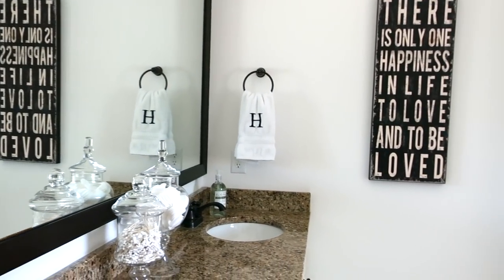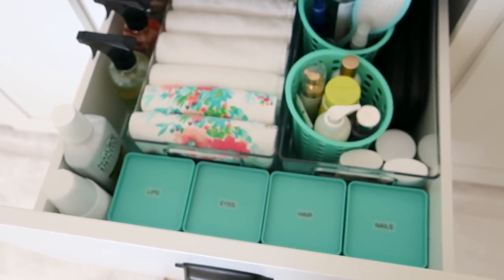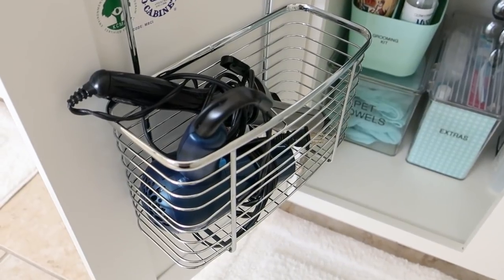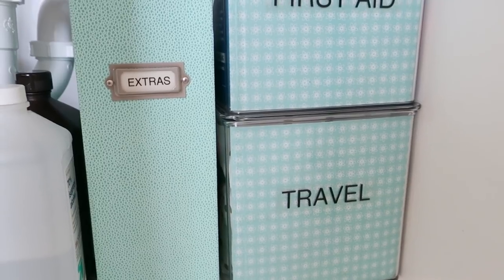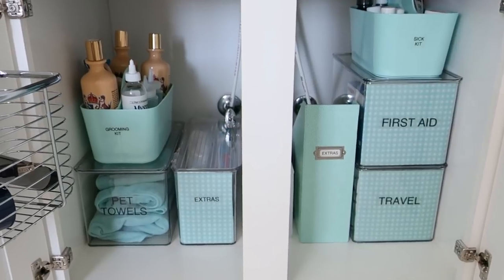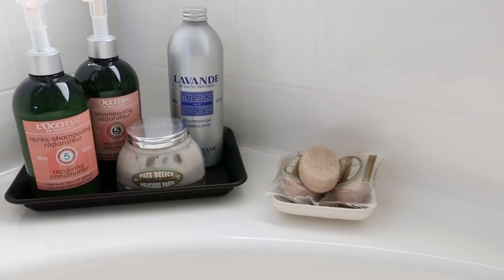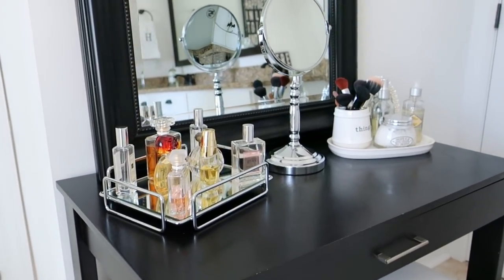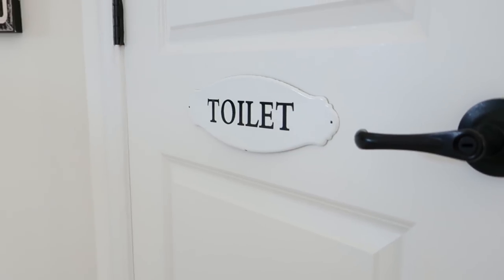Bathroom Organization with INTERDESIGN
Sorry the music was loud. This was my first video. I am still learning. :) Join me as I share an in depth tour of my master bathroom organization. This is a collaboration with INTERDESIGN and I have been compensated for creating this video.

Large Drawer Bin Organizers
Mint Caddy
Large Bath Organizer with hinged lid
Narrow Bath Organizer with hinged lid - Target
Over the Cabinet Bin
Feminine Product Storage
Interlocking drawer container
Mint Makeup Trays - TJ Maxx (INTERDESIGN)

Products are available at Target, Walmart, Bed Bath and Beyond, TJ Maxx, Marshalls, and many other places.